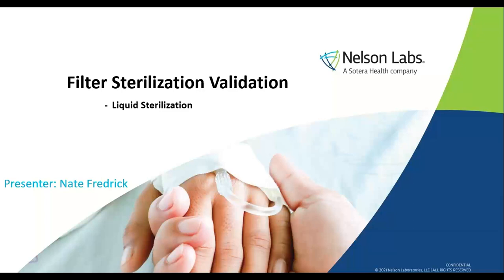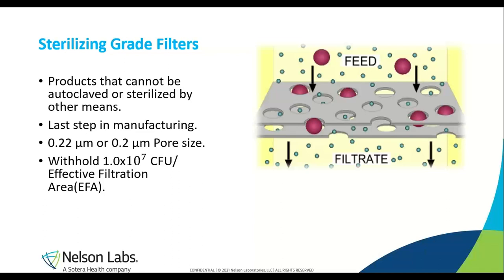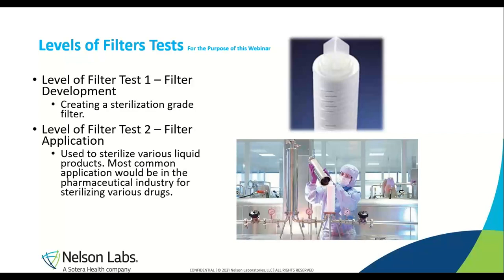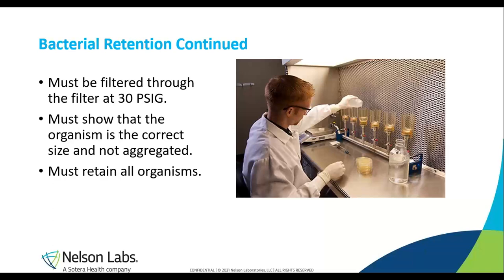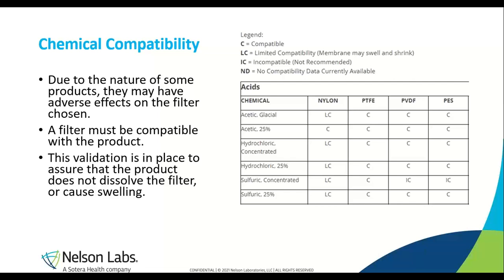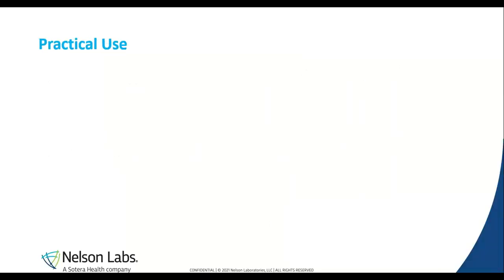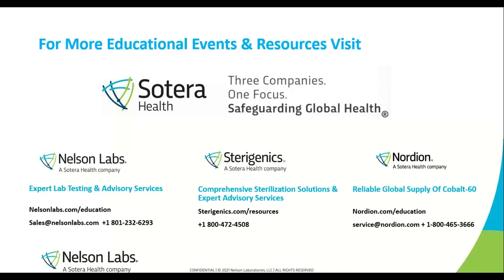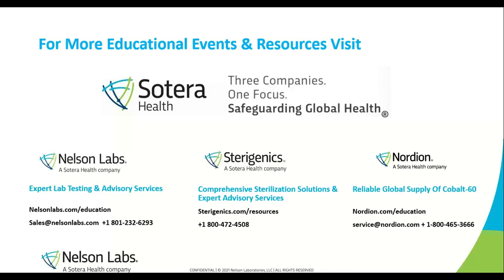Filter Sterilization Validations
Using a sterilizing grade filter is one of the last steps in manufacturing of various drug products and formulations. Ensuring the filter is compatible with the drug product is a key issue to ensure sterility is achieved. During the sterilization process the product will go through a (0.22 µm) filter to remove microorganisms. Filter sterilization is most used with sterile drug products because other sterilization methods are not suitable or effective.

There are various industry guidelines that must be performed to meet the regulatory body requirements and assure the effectiveness of validating filtration sterilization. Most filter sterilization validations are in place to meet these regulatory requirements.

Nelson labs, offers a filter sterilization validation package. Within this package there are multiple tests that we run to validate your sterile filtration process in a timely manner. In this webinar you will learn what sterilizing grade filtration is, how it is applicable to the industry, and the tests we offer to help you, and your company validate your filters for use, all while meeting regulatory requirements.

Presenter: Nathan Fredrick